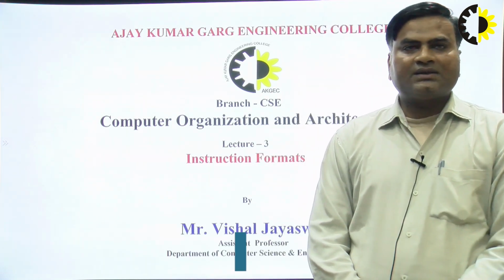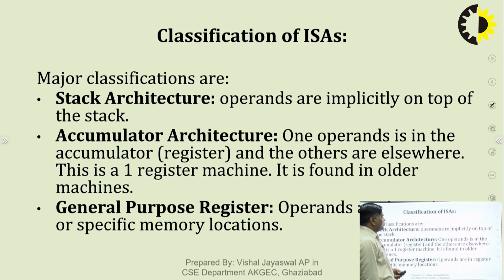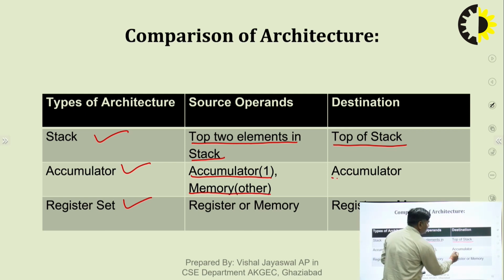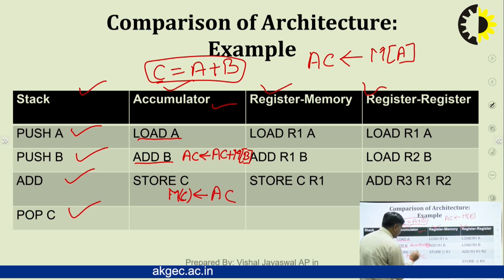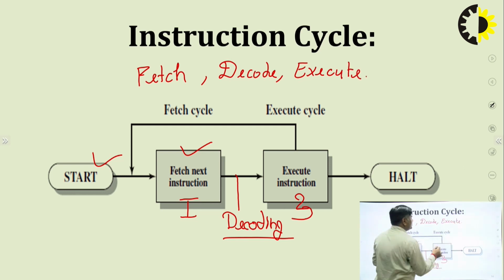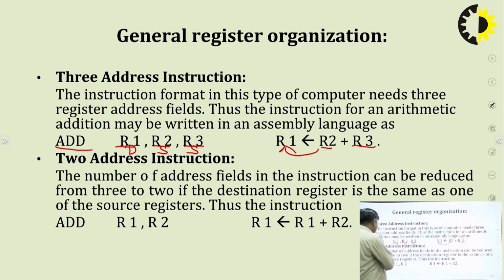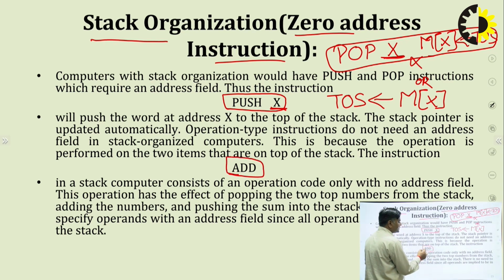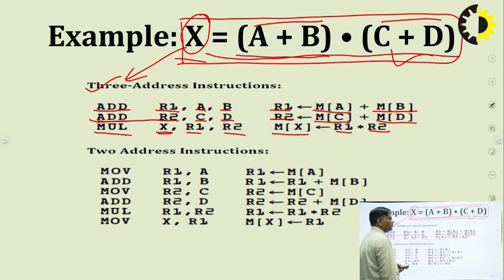''Instruction Formats'' Computer Organization and Architecture Lecture 03 By Mr Vishal Jayaswal, AK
This topic is helpful to understand the execution of instruction in computer